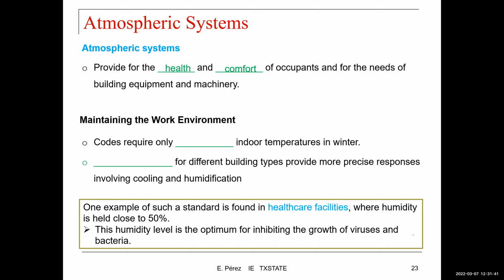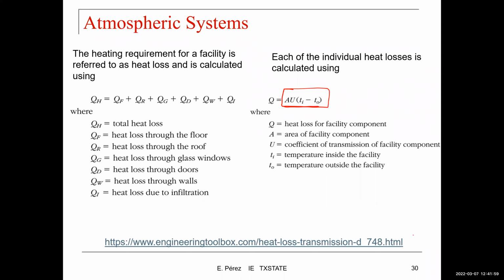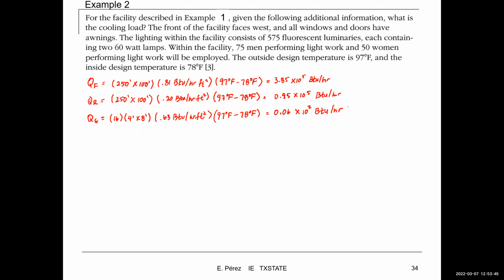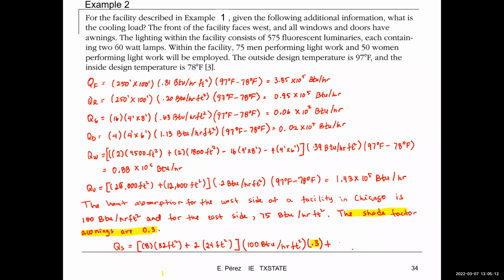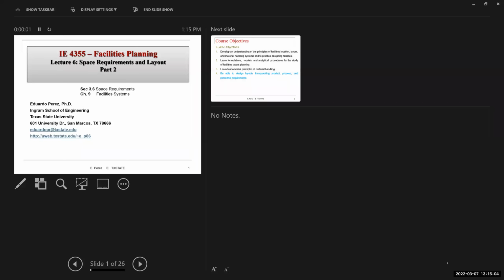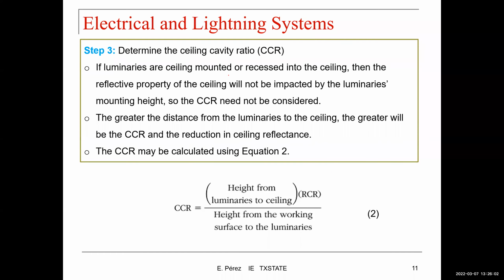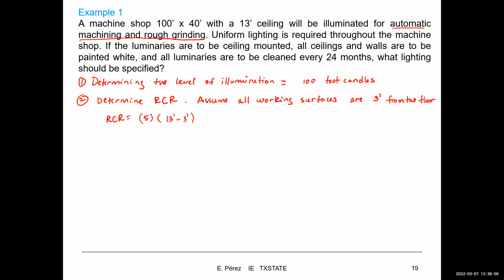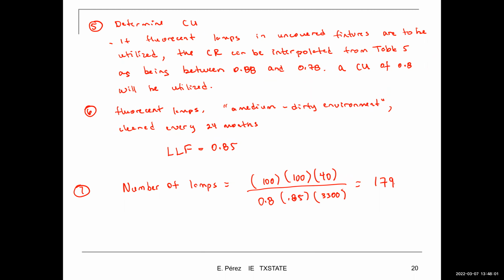Lecture 6P1 and 6P2 IE 4355 030722